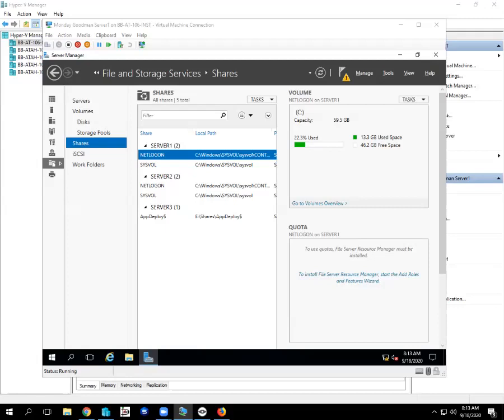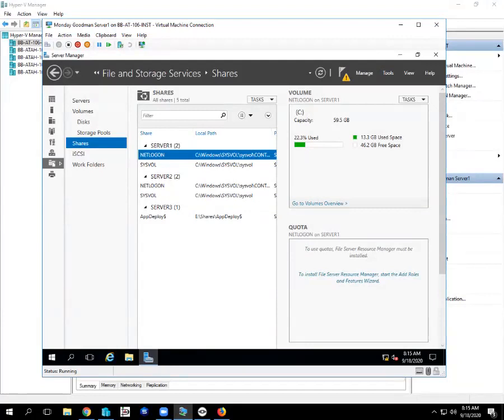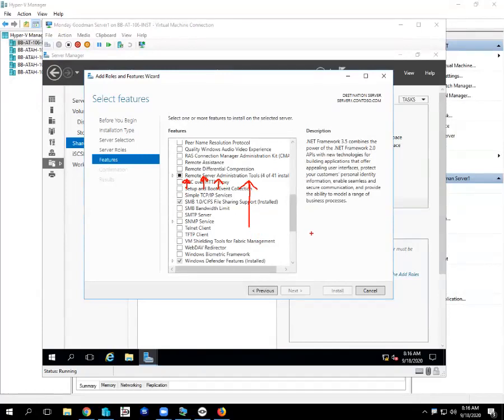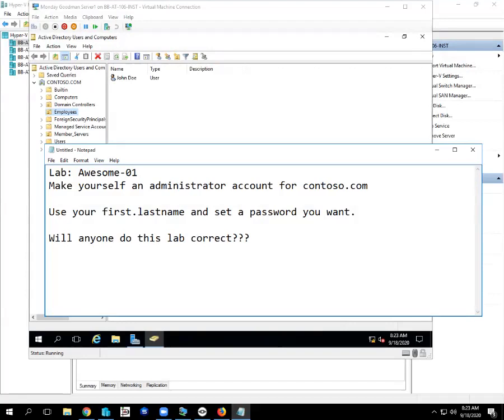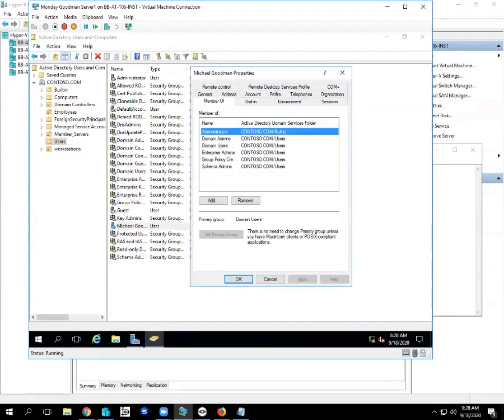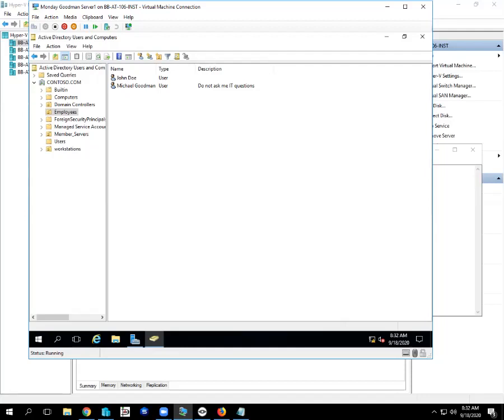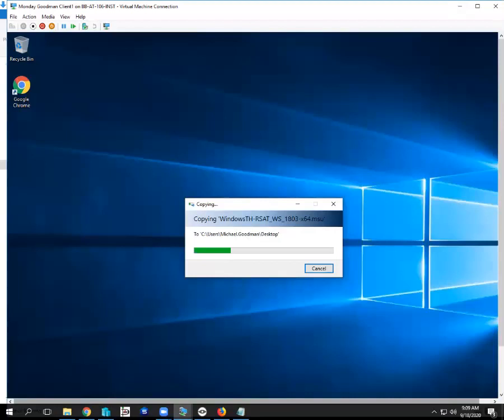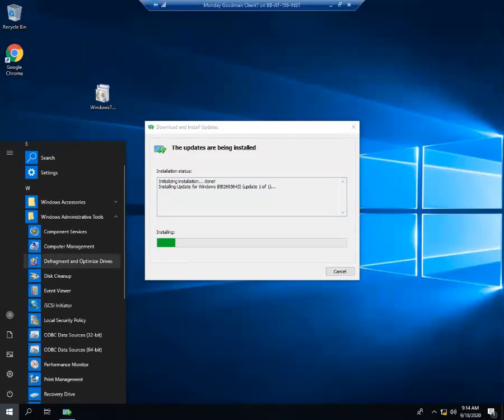LAN II 9/18/2020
RSAT tool issues and getting them installed on Windows 10 offline.

Should have tested before class but this was a good troubleshooting issue to solve.